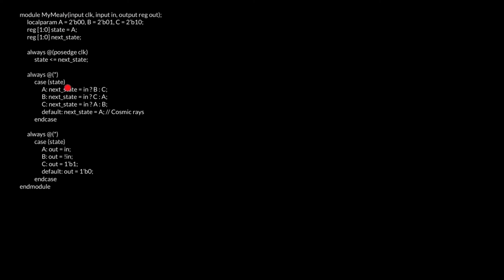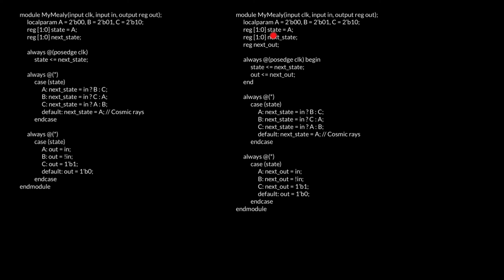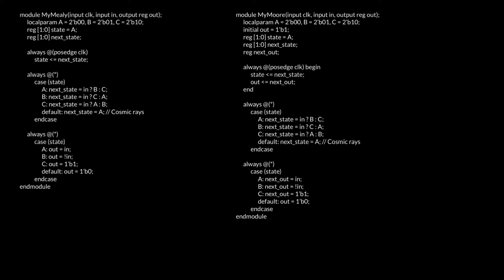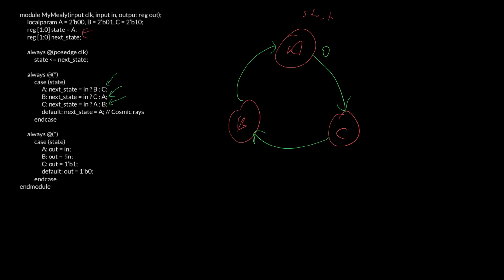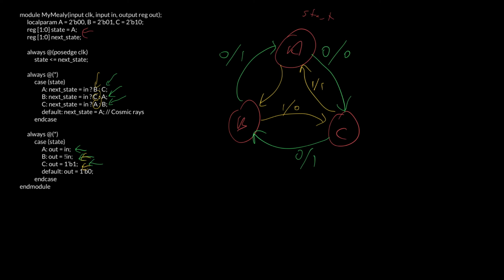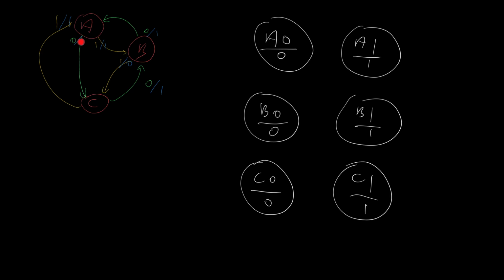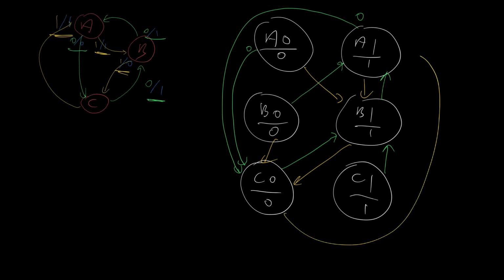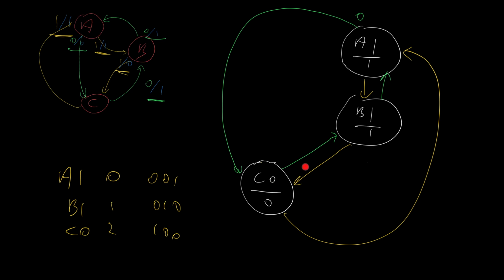2021 DS 17E (Old Version)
This video is embedded into my lecture notes for Digital Systems. It explains how to convert from a Mealy to a Moore finite-state machine (FSM).

This version has a small mistake in it: when changing from Mealy to Moore, the second case (state) statement should be changed to case (next_state).